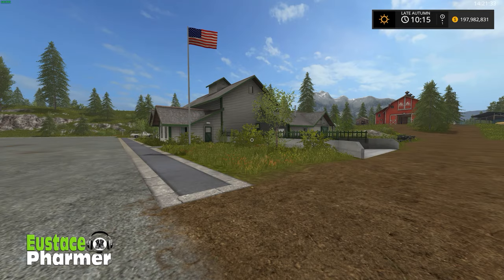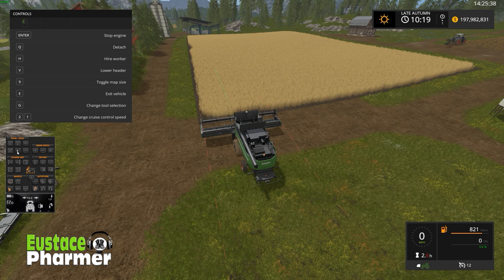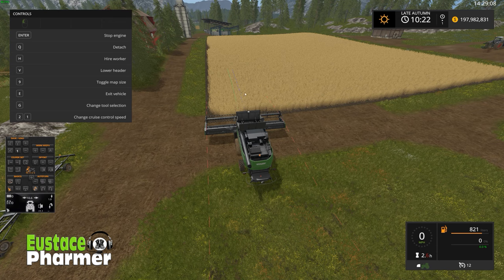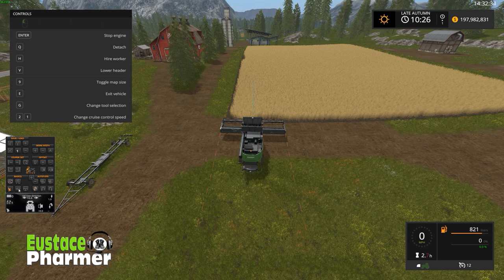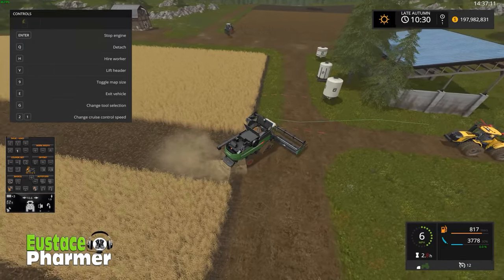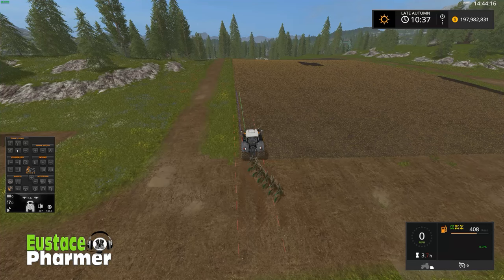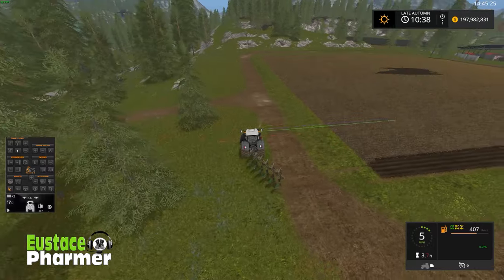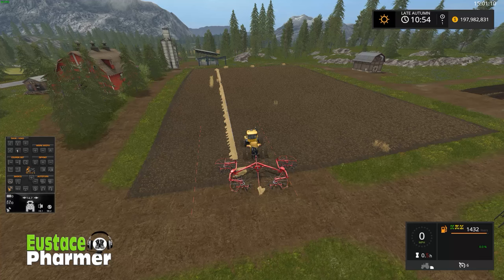GPS v5 01 Tutorial Farming Simulator 17 Eustace Pharmer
Hello Everyone, today we have an indepth look at the GPS Mod for Farming Simulator 17. I hope I can teach you some things about the mod to help make your farming game time more immersive and just all around more fun! Please join me.

If you would like to view my mods list please follow the link below and join our forum :D
3 Dudes Gaming Network
Check out the other 2 dudes on YouTube

CREDITS AND OTHER HELPFUL LINKS

Animal (Sting)
Max Surla/Media Right Productions

Closing:
Song: Jupiter One
Artist: Riot
You are free to use this song and monetize your video